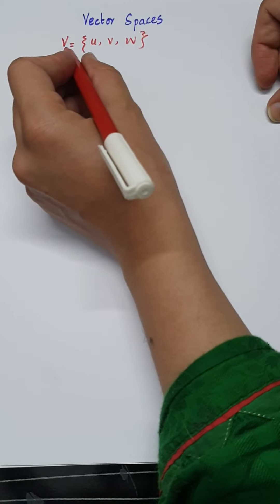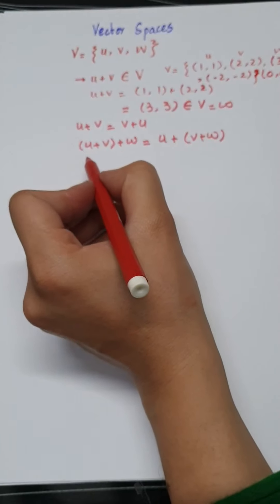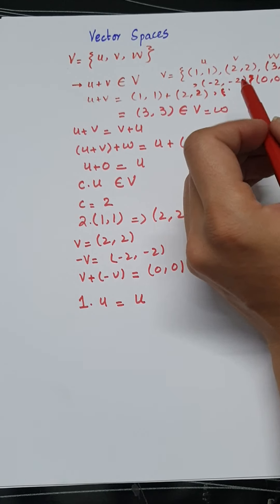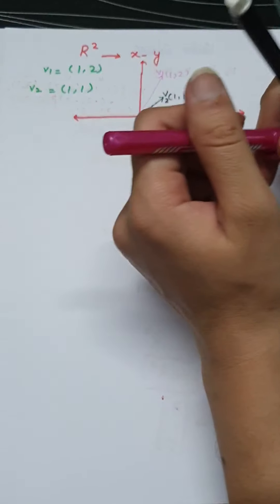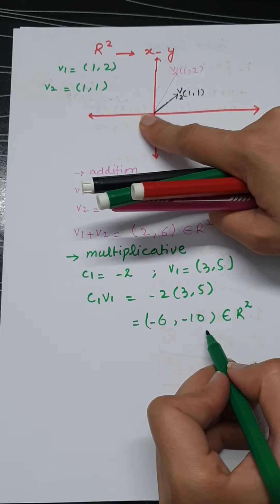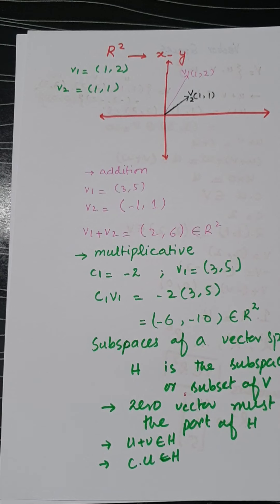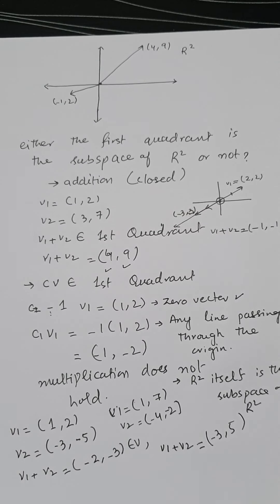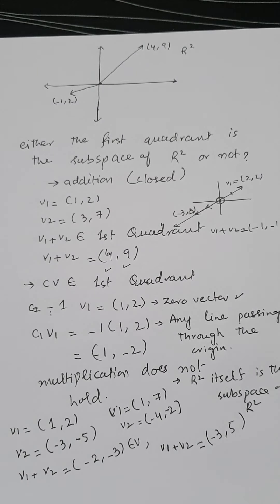What is the Vector Space ? Find the possible subspaces of R2 | linear algebra vector spaces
The collection of vectors (V1,V2,V3,…..) are said to form a vector space (V) if the following properties are satisfied For any two vectors u,v that belongs to V, u+v should also belong to V.